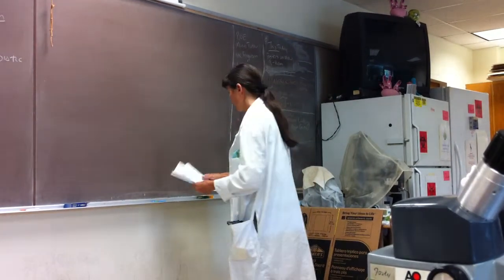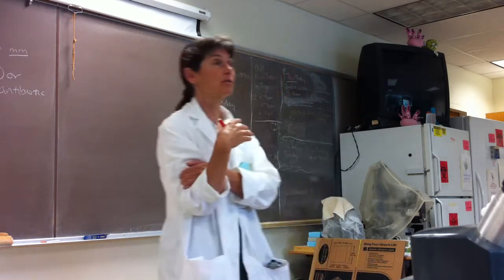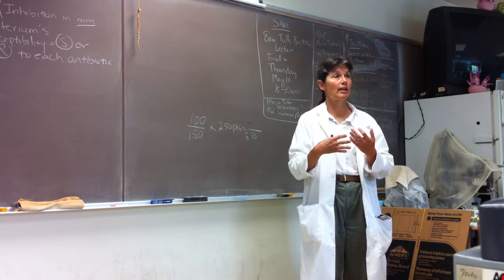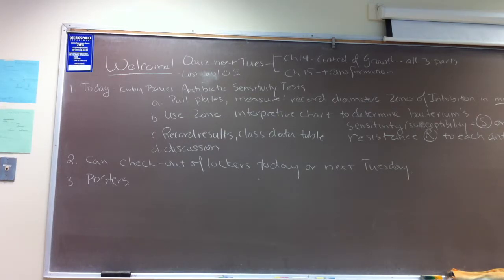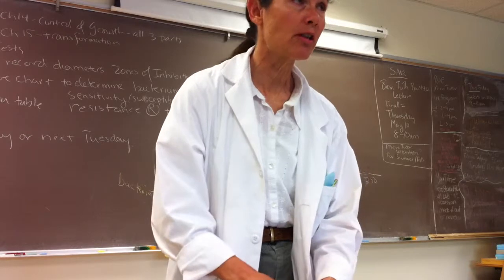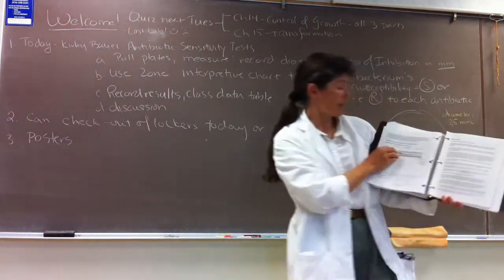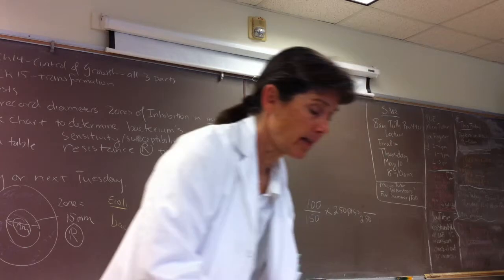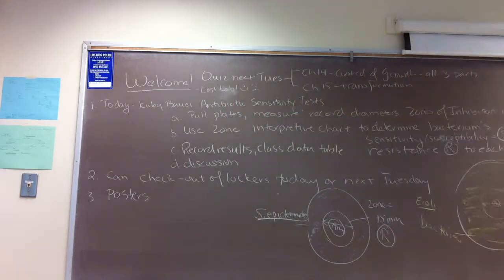Lab 5/3/12 Pt. 1